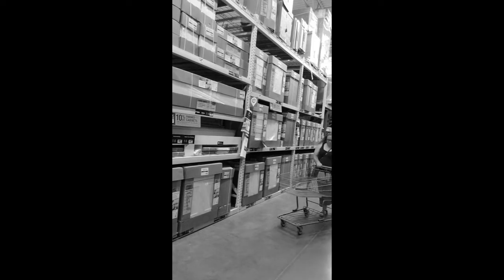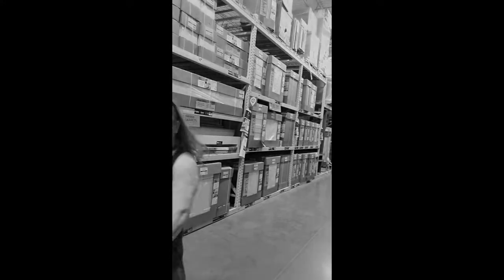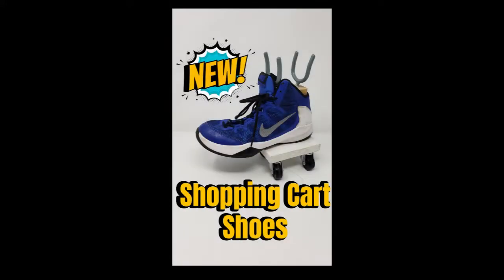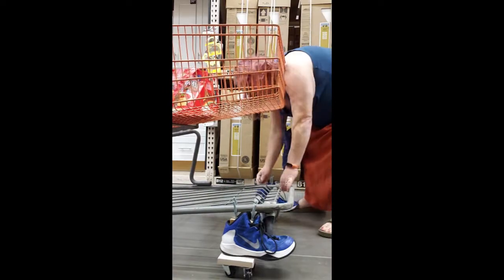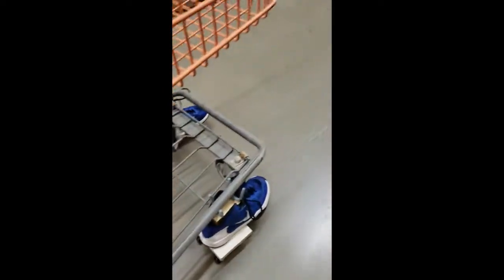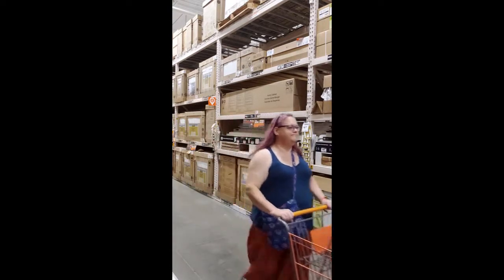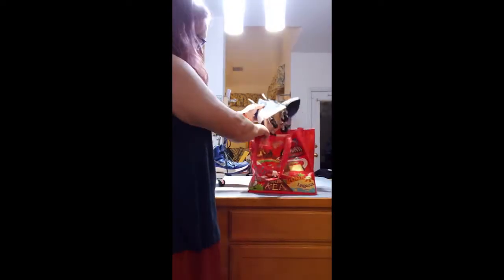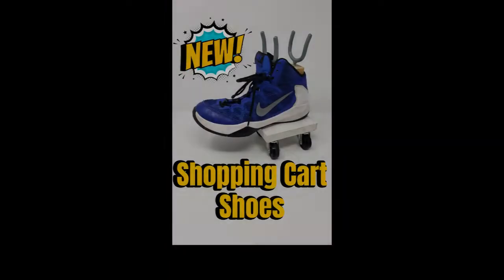Shopping Cart Shoes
Here is an informercial for my mechanical final build for Creative Engineering Class with Mark Rober.